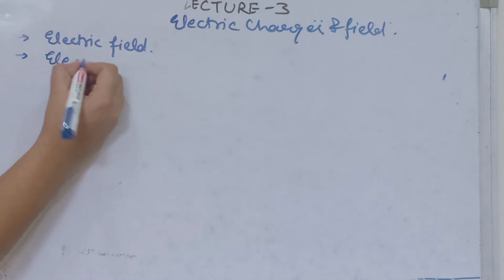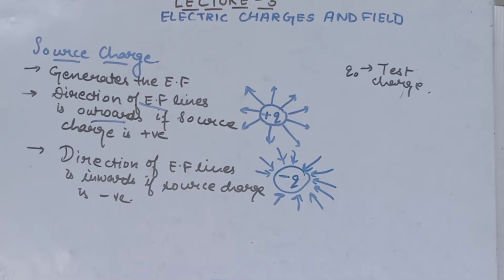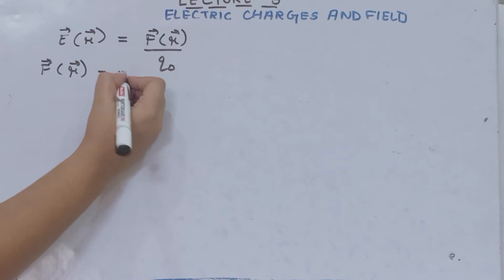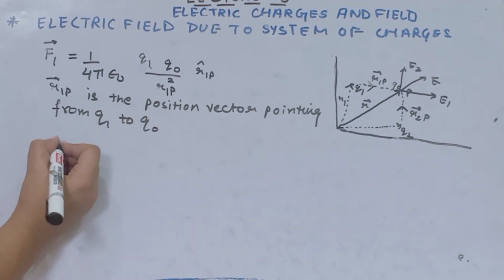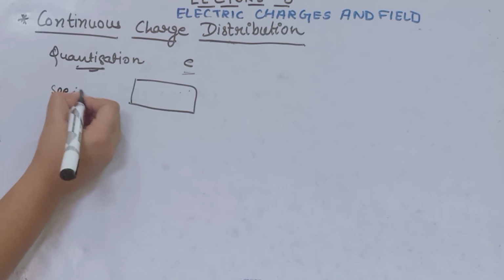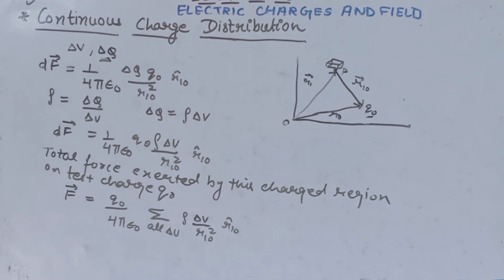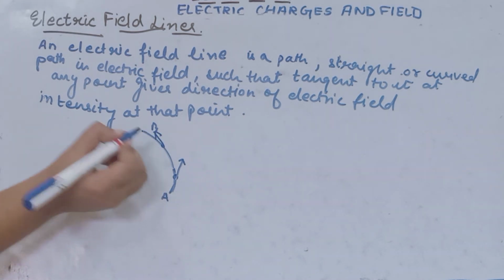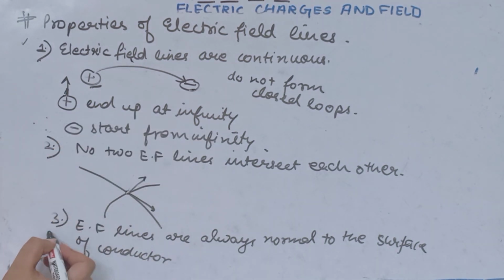Electric Charges And Field | Class 12 Physics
dm for your queries